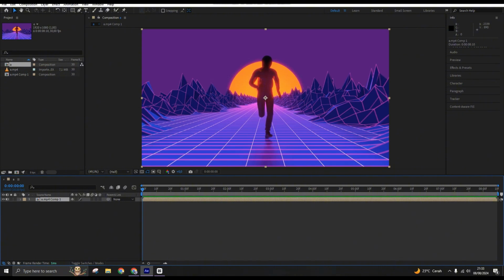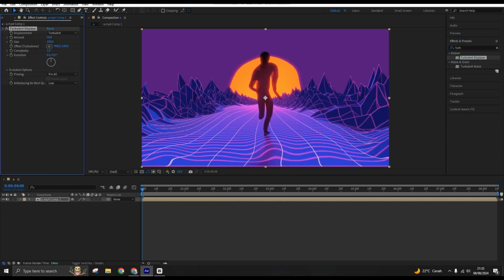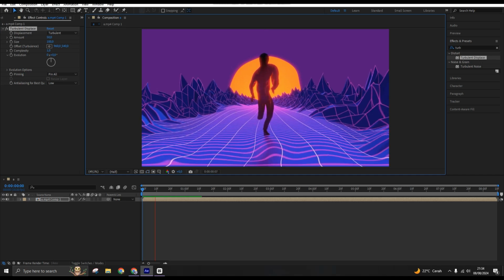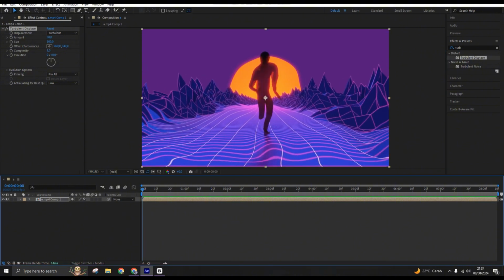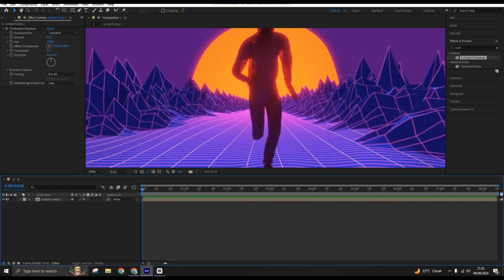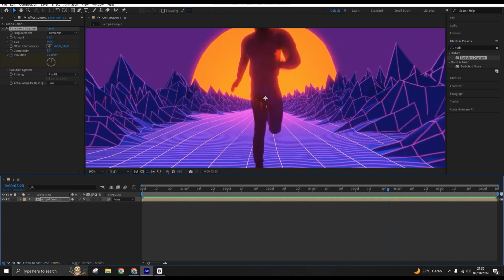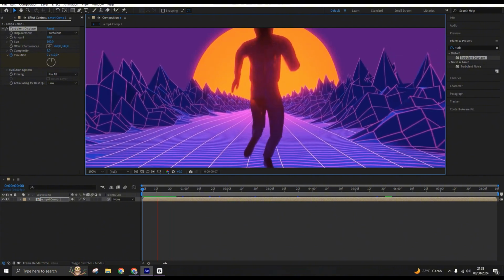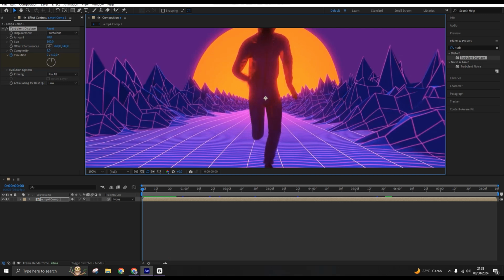⭐ LEARN: Iman Gadzhi Scribble/Wavy Edit Effect - After Effects Tutorial | Full Guide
This is how you can create the scribble or wavy effect like Iman Gadzhi using After Effects